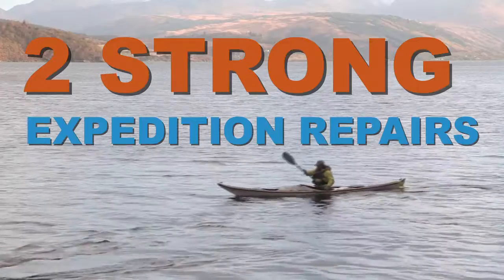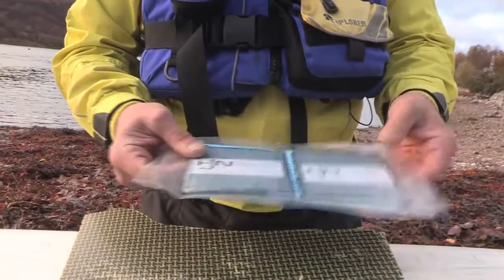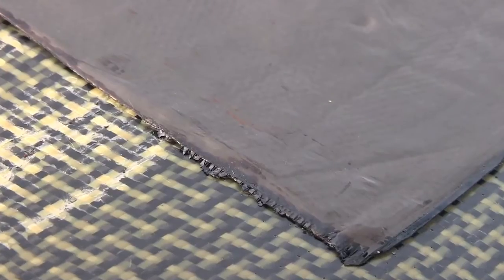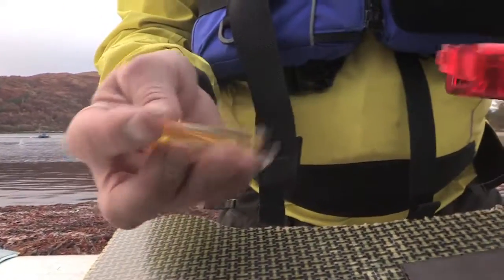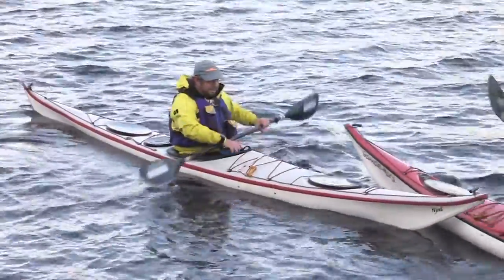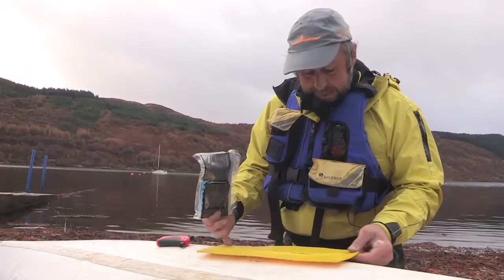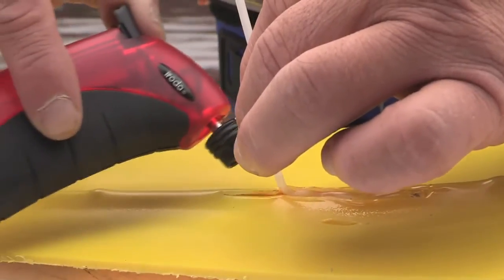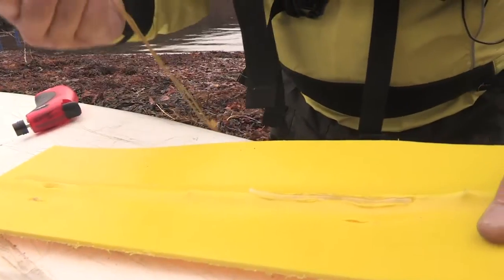2 Strong Expedition Repairs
2 of 4 videos on emergency & expedition kayak repair